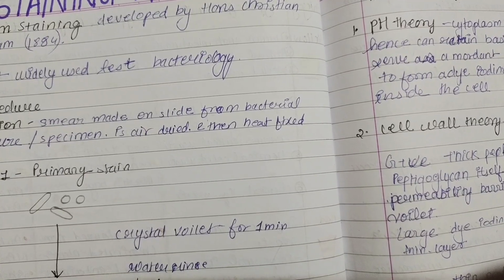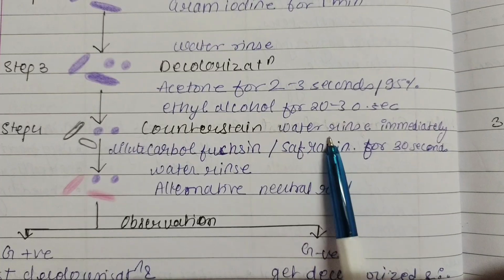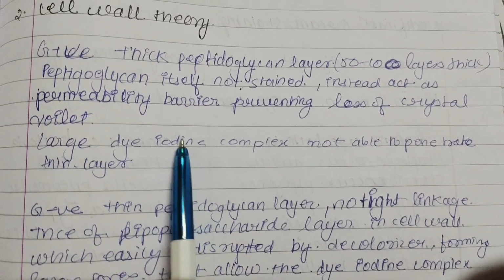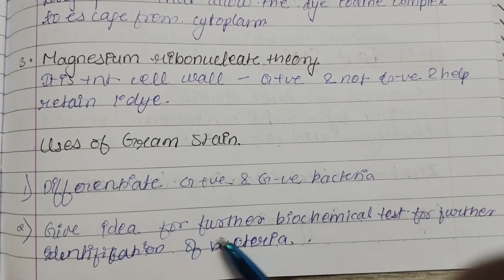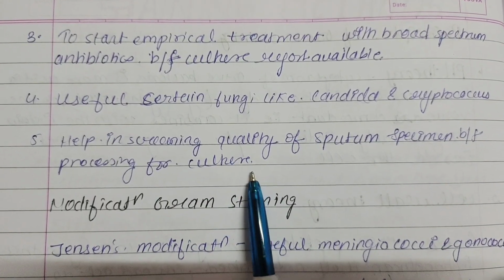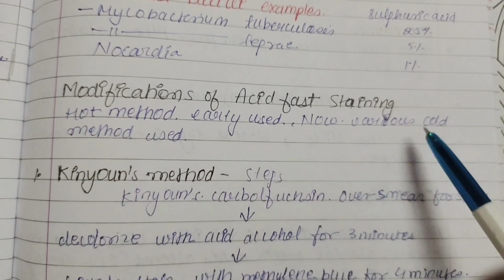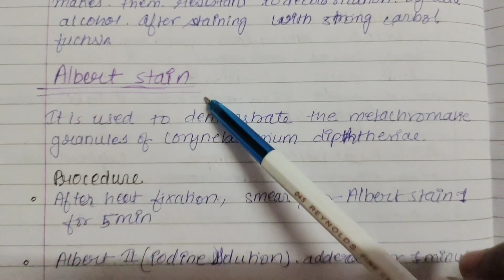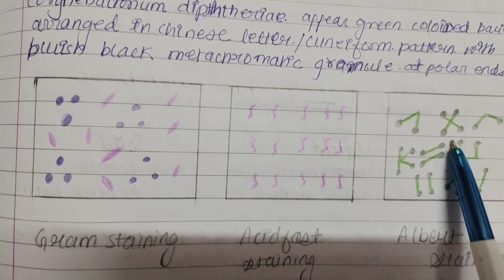Staining methods Microbiology Gram staining, Z N staining and Albert staining MBBS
🔬 Microbiology | Staining Methods Explained | Gram Staining, Ziehl–Neelsen (ZN) Staining & Albert Staining

Welcome to this Microbiology lecture! In this video, I have explained the three most important staining methods in a simple and exam-oriented way.

📚 Topics covered:
✔️ Gram Staining

- Principle
- Reagents used
- Step-by-step procedure
- Interpretation
- Uses

✔️ Ziehl–Neelsen (ZN) Staining

- Principle
- Reagents used
- Step-by-step procedure
- Interpretation
- Uses

✔️ Albert Staining

- Principle
- Reagents used
- Step-by-step procedure
- Interpretation
- Uses

✨ This video is specially designed for MBBS, BDS, BSc Nursing, Paramedical, and other medical students preparing for university exams and competitive examinations.